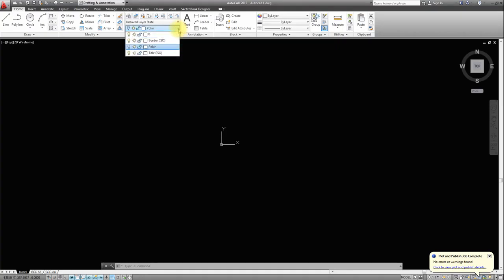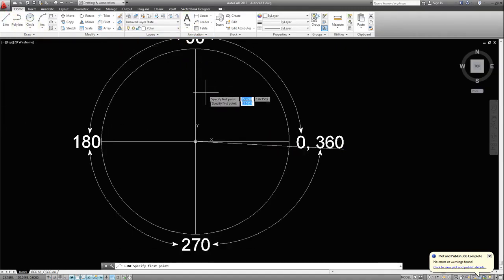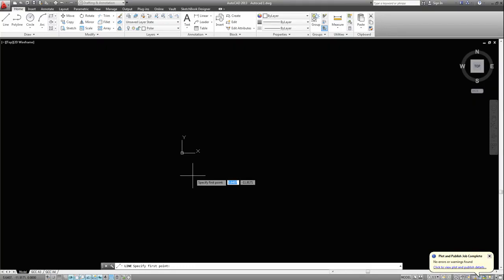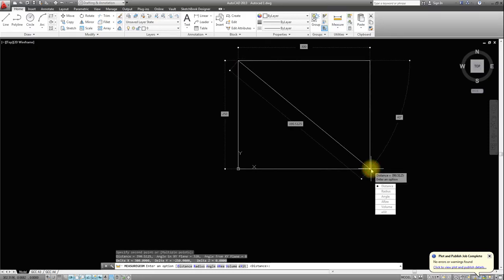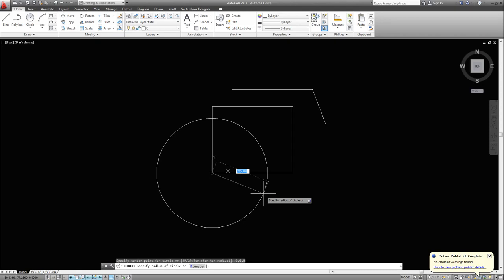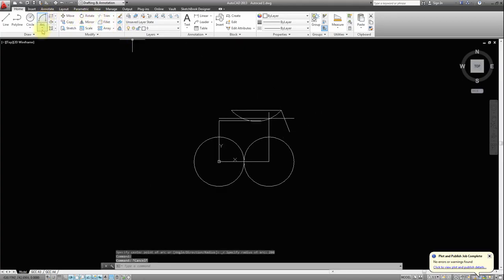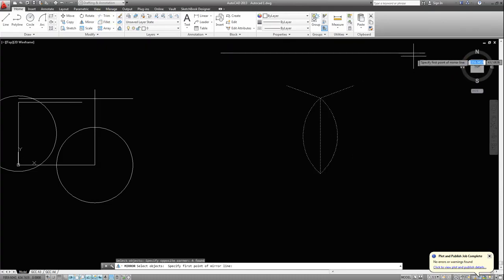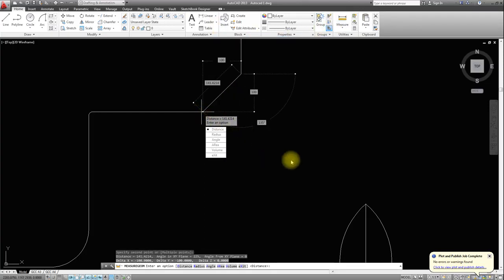AutoCad Tutorial 2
Introduces drawings tools in AutoCad